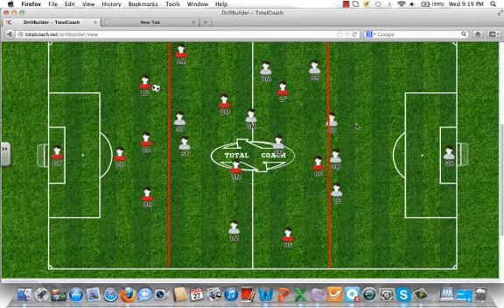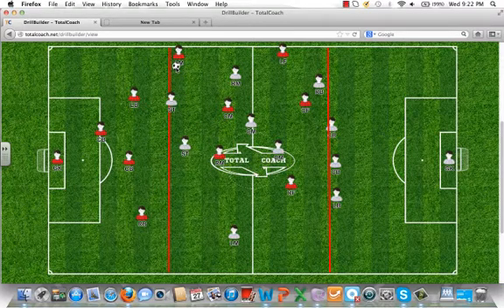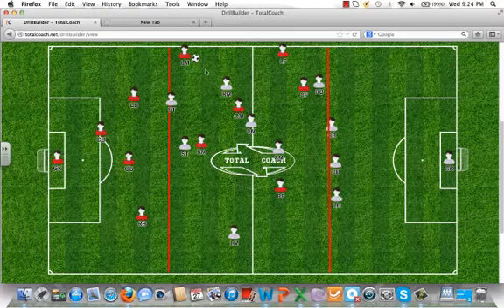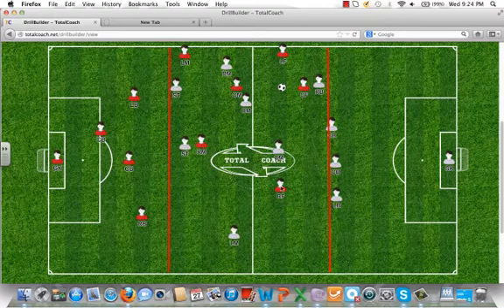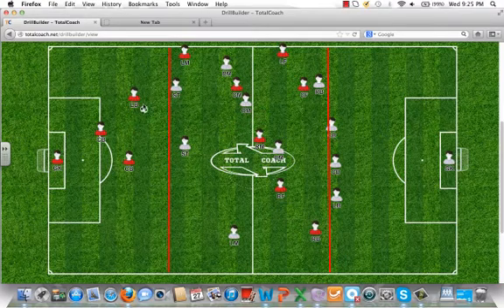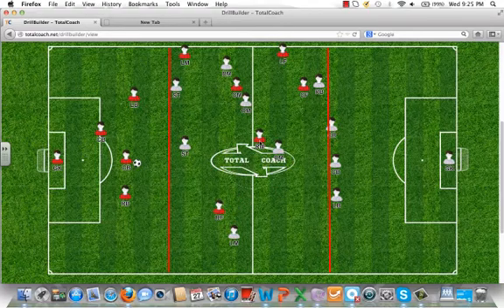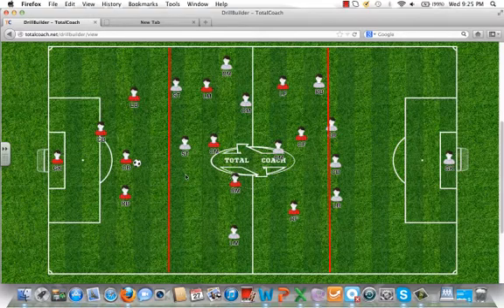video tactics 2.mp4